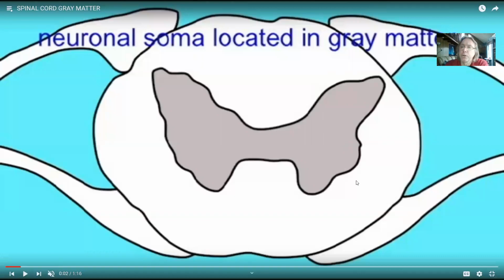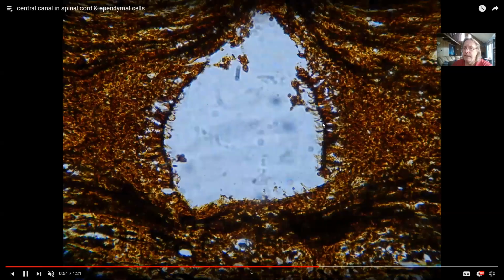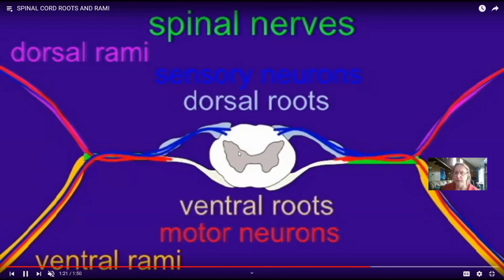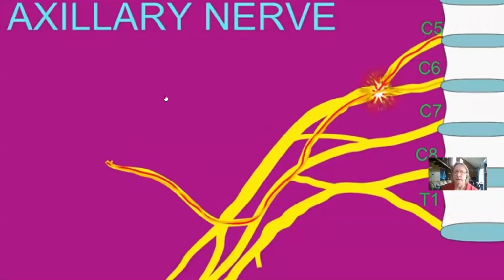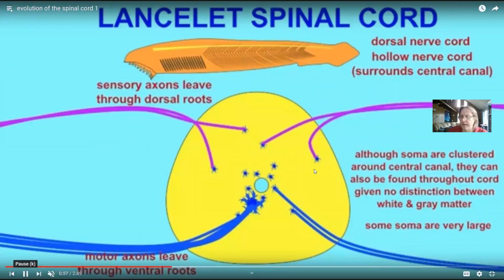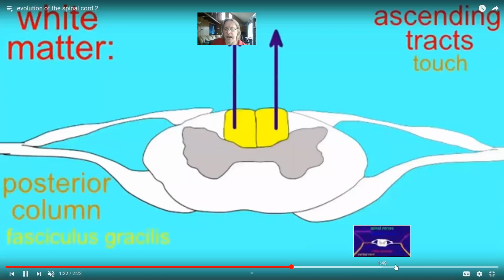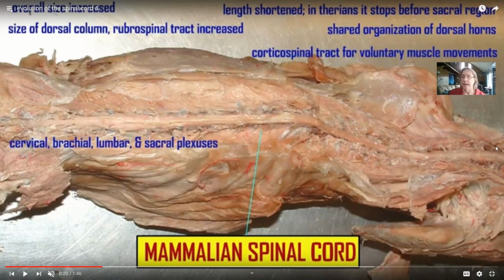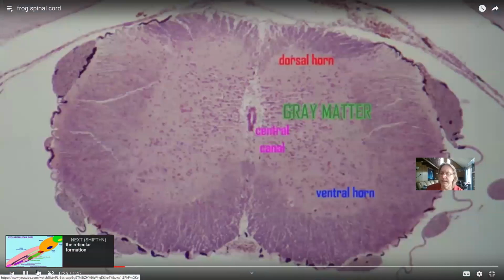the Vertebrate Spinal Cord